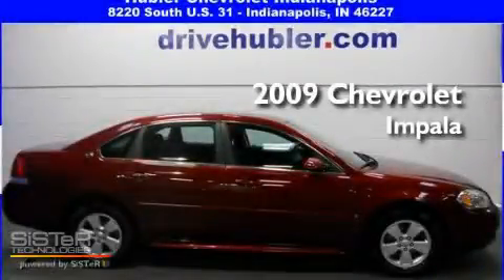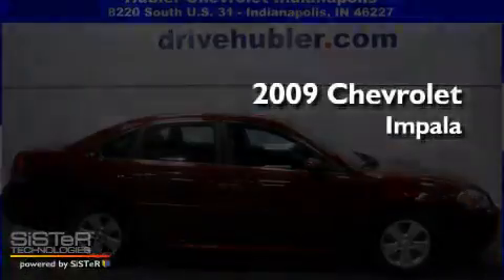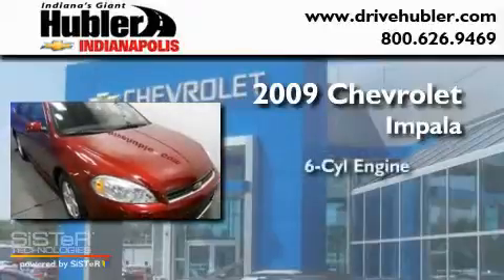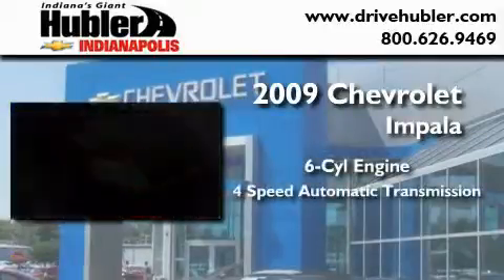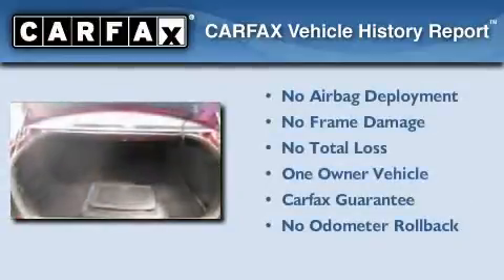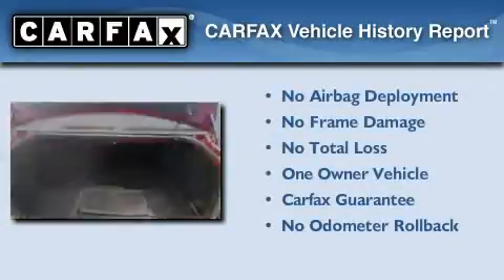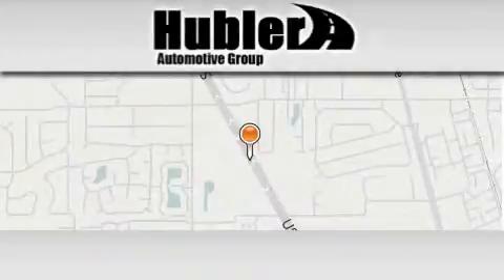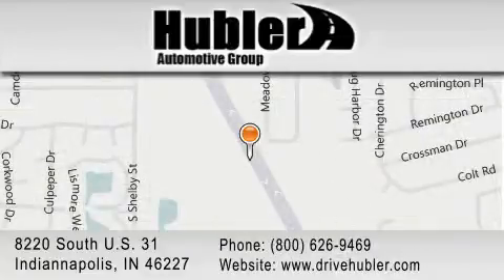Certified 2009 Chevrolet Impala Indiannapolis IN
Year: 2009
 Make: Chevrolet
 Model: Impala
 Engine: V6 Cylinder
 Trans.: Automatic
 Exterior: MAROON
 Miles: 52,061
 Interior: BLACK
 Stock: P0879

 8220 South U.S. 31

 2009 Chevrolet Impala Indiannapolis IN